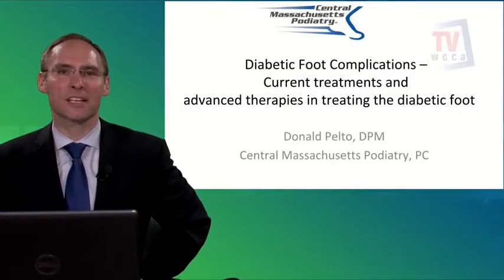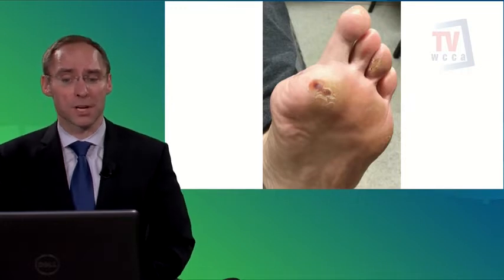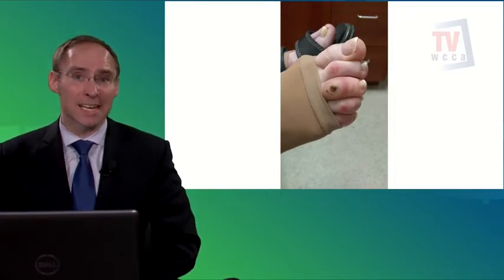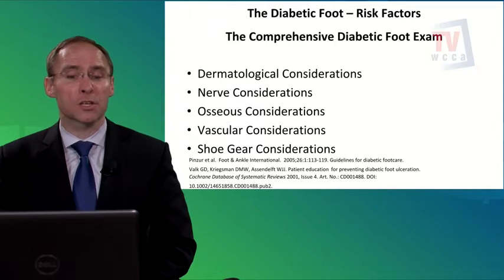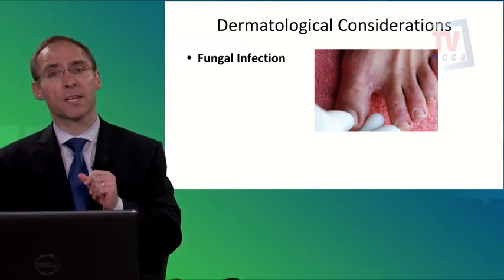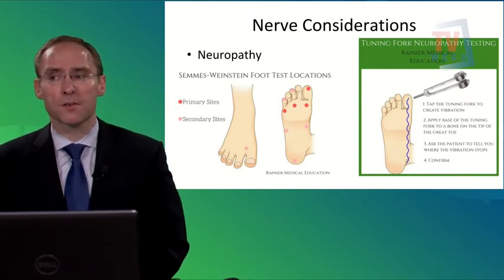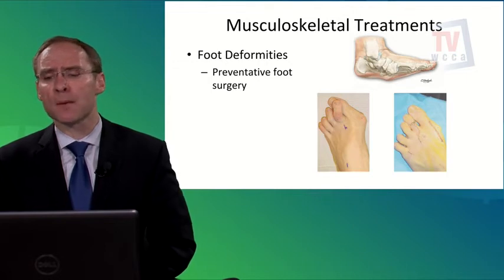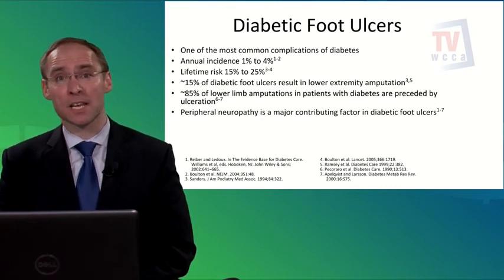Diabetic Foot Complications - Lecture to Endocrinology Fellows at UMass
In this video I will go over some of the common concepts regarding diabetic feet and wounds.  This lecture was given to Endocrinology fellows at UMass Medical School.  I hope you enjoy.

E-Book on Healing Foot Wounds Fast
(It is the first item on this page)

1) MAKE AN APPOINTMENT if you live in Massachusetts and want to see Dr. Pelto

3) PATIENT RESOURCES: Get access to Dr. Pelto’s patient resource page (31 CONDITIONS)

5) ASK DR. PELTO A QUESTION!
-- Send a picture or a question and Dr. Pelto will make a video answer for you and post it on Youtube: